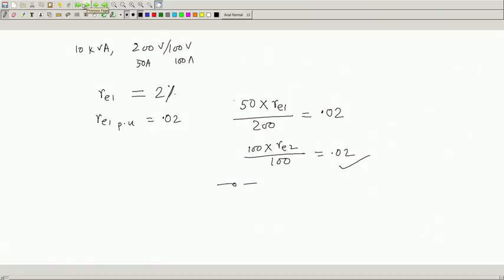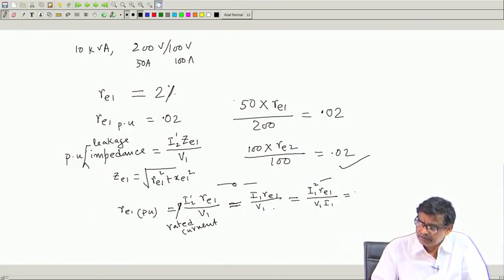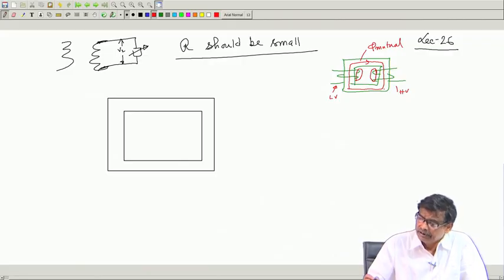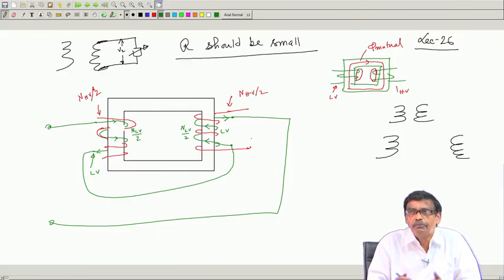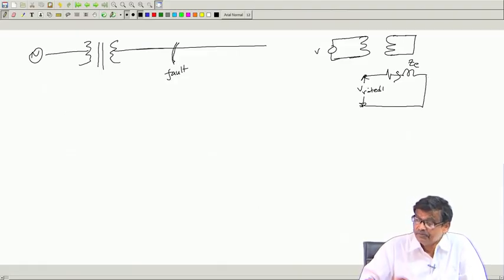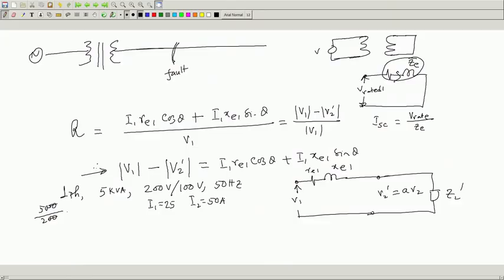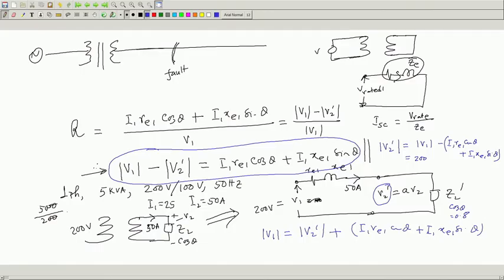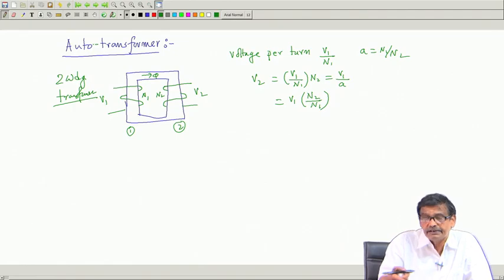Lecture 26: Auto Transformer - Introduction